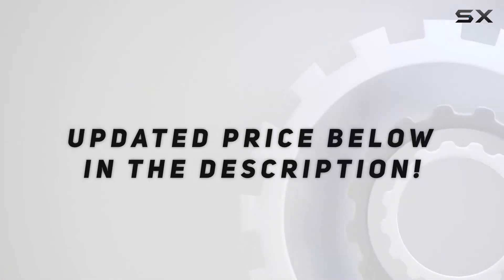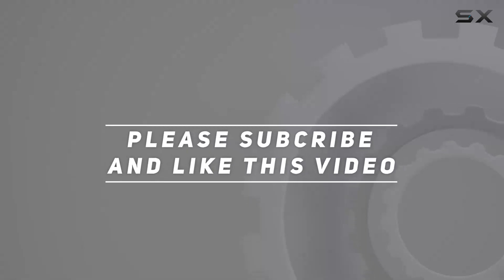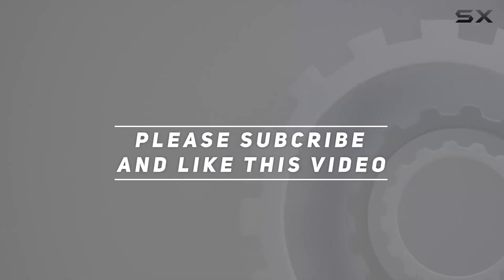Air King SP2436B Range Hood Back Splash: Enhance Your Kitchen's Protection and Style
0:00 Intro
0:06 Review

Things that we mentioned in this video:
Air King SP2436B Range : B0051HF29Q